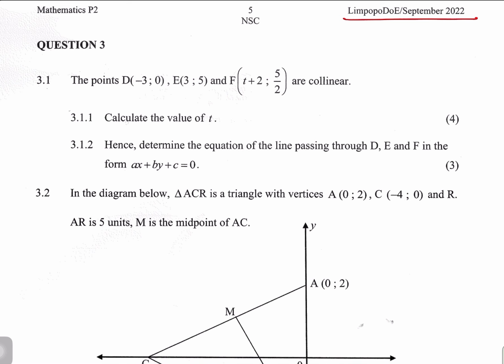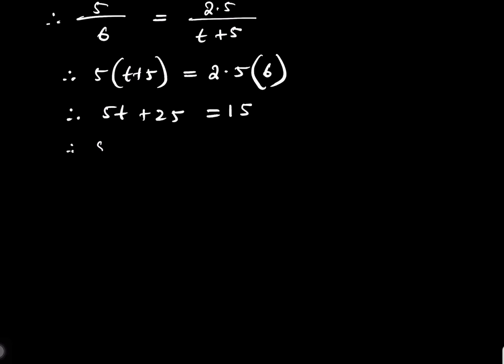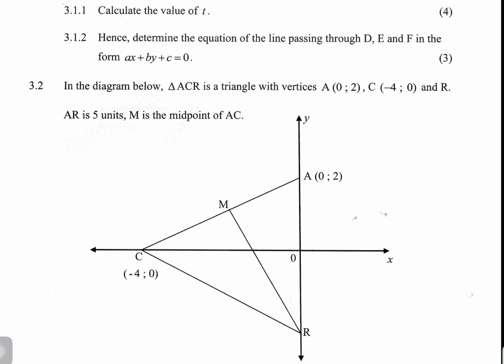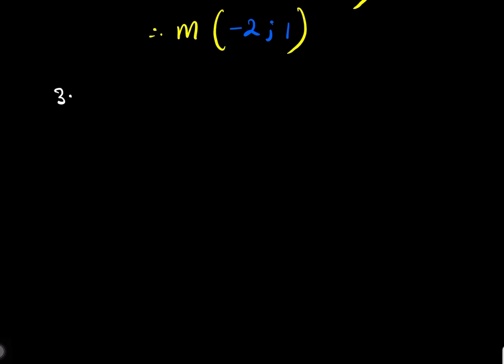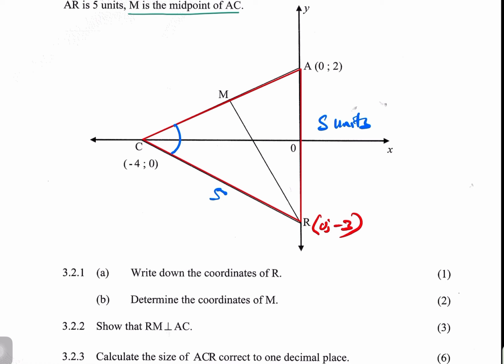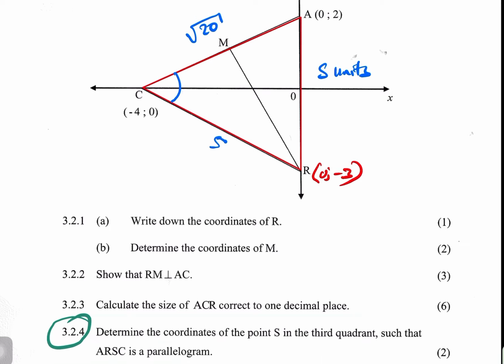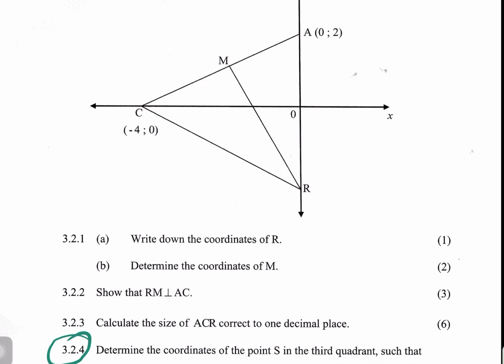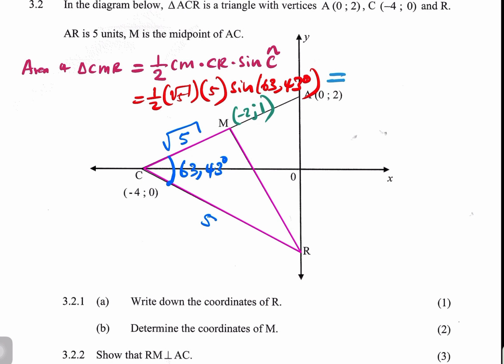MEMO | Trial Limpopo Province | mathematics P2 | Question 3